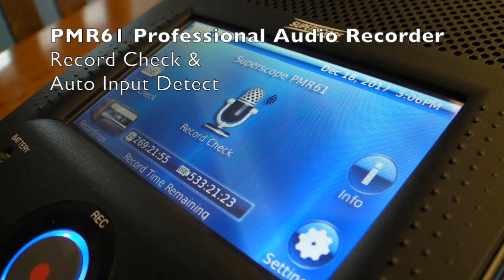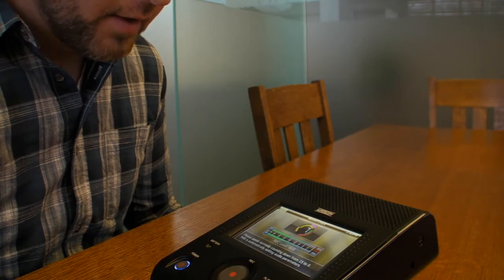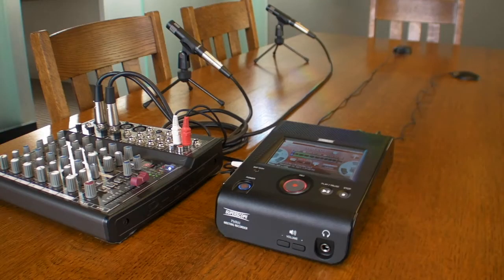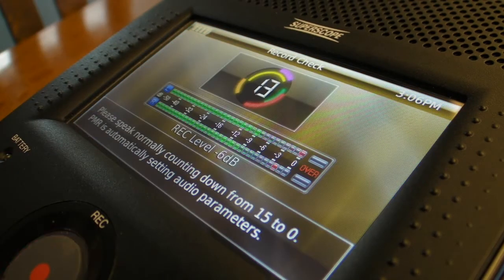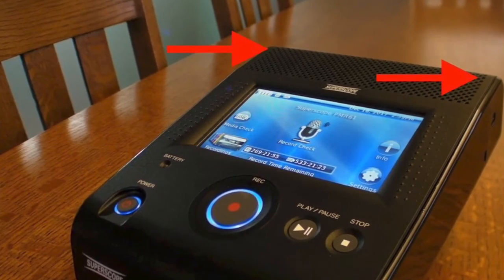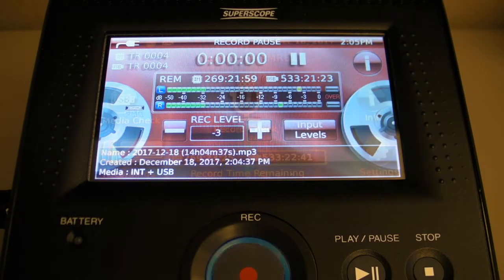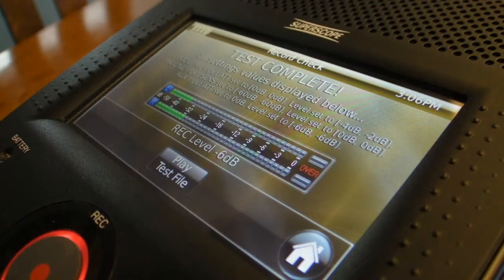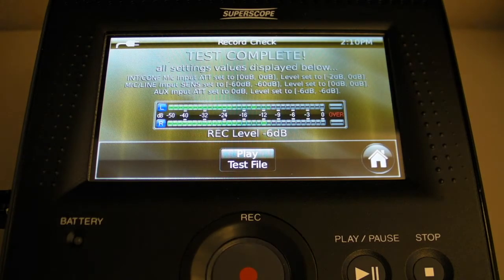Superscope PMR61 - Record Check Feature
This video demonstrates the simple operation of Superscope’s newest Professional Audio Recorder, the PMR61 featuring Record Check and Auto Input Detection.